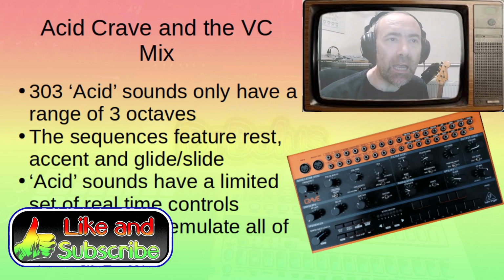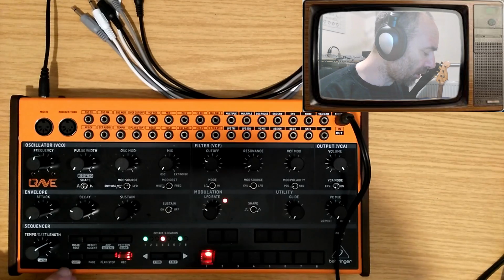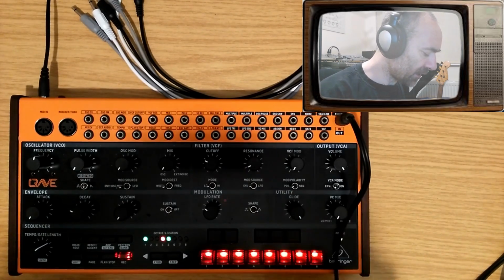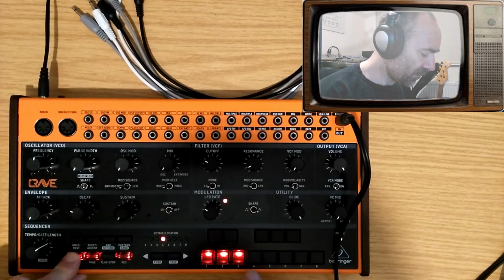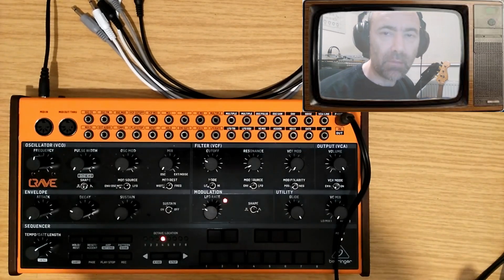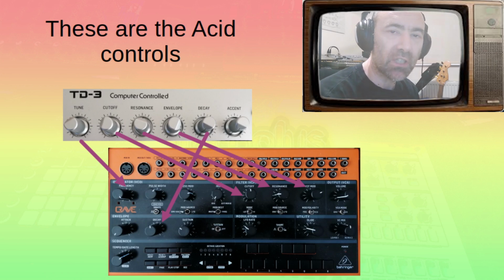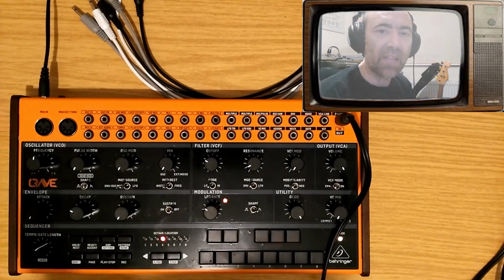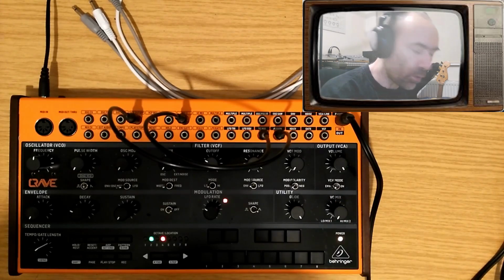Behringer Crave Tutorial on Creating Acid 303 Sounds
Tutorial on creating an Acid sounding patch on the Behringer Crave. Here we go through the controls that a TB-303 or TD-3 has and show how these can be duplicated on the Crave. We also show how some of the limitations of the Crave that would seem to make creating an Acid style patch can be worked around using the assign output and the VCMix control.

00:41 303 Range
00:55 Accents and Rests
01:06 Writing a sequence
05:05 Setting the switches
06:10 The Acid Controls
06:44 Accent Control
07:00 Set assign out
07:38 Patching the accent
08:28 Playing the patch

Kit List : -

Korg NTS-1
Behringer Crave
Behringer TD-3
Novation Circuit
Korg Monotron Delay
Elektron Model:Samples
Yamaha SU200
Roland JV-880
novation XioSynth

Yamaha MV100
Tascam DR40x